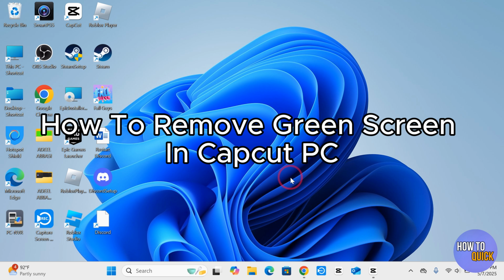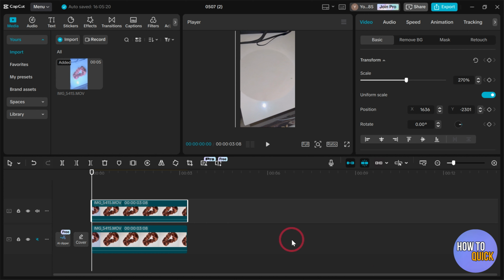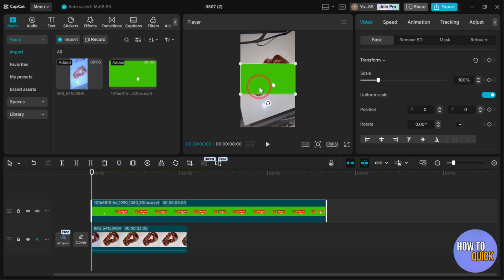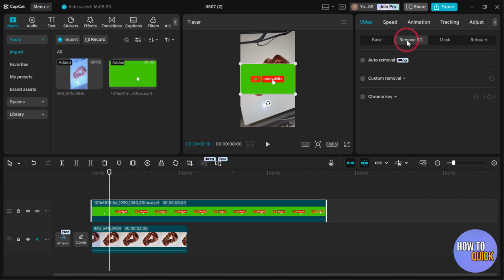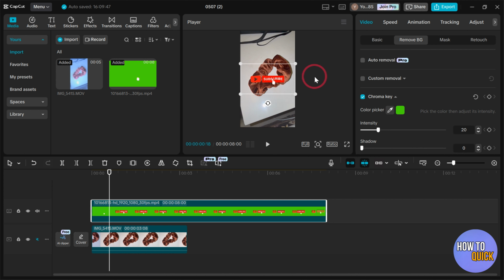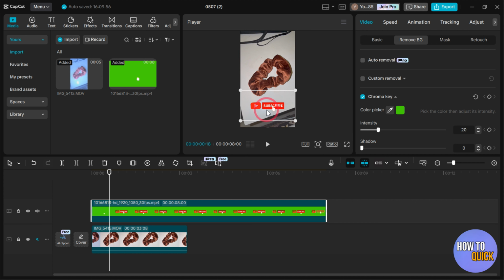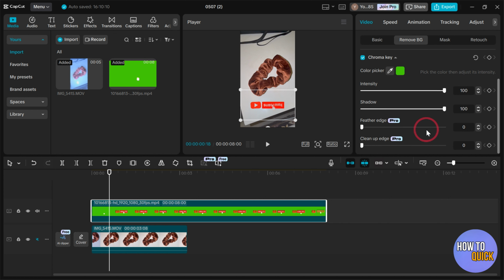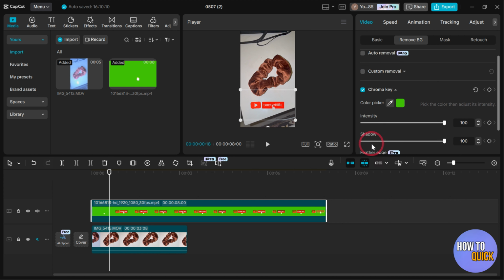How To Remove Green Screen In Capcut PC 2025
Tutorial on how to remove green screen in capcut pc 2025.